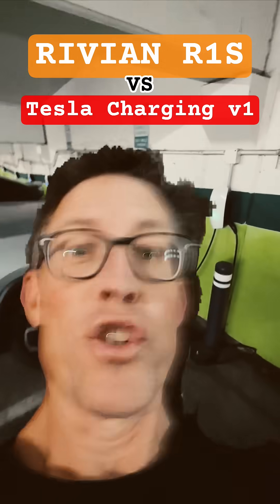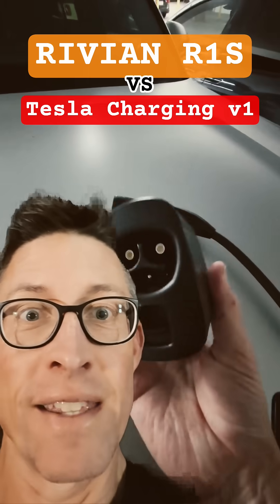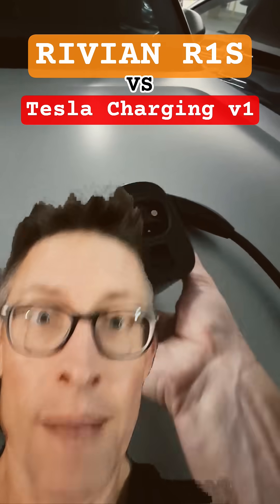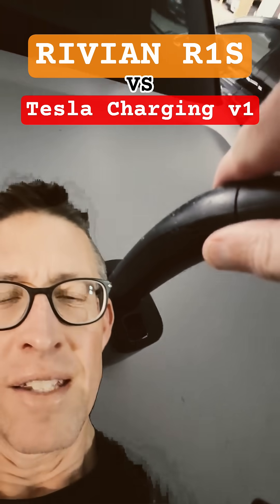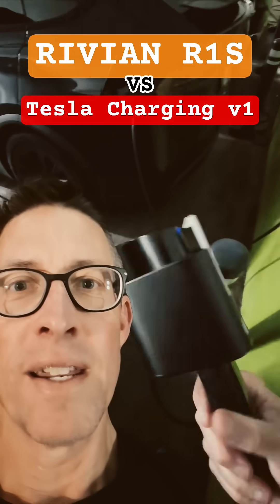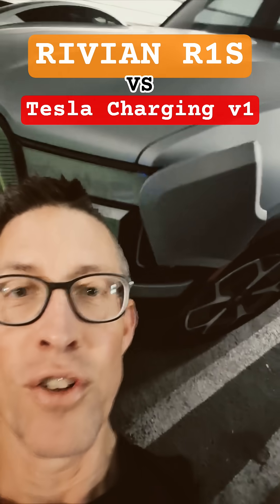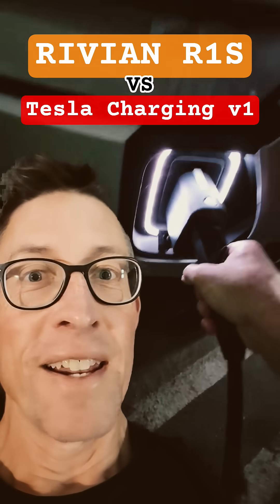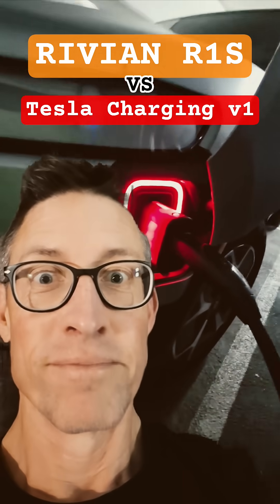Rivian R1S REFUSED charge at Tesla station ⚡😡 Don't make this road trip mistake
Tried charging my Rivian R1S at a Tesla Supercharger and got denied? Here's why Tesla's V1 stations won’t work — and what every EV owner needs to know before hitting the road. Don’t get stranded!